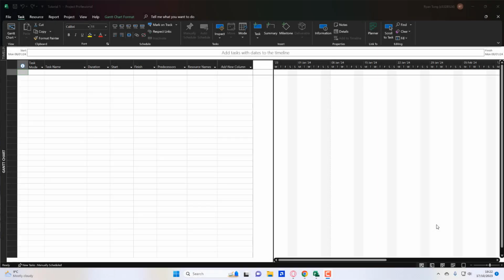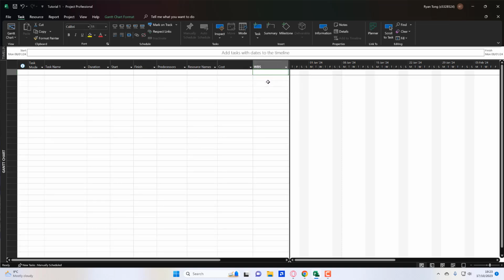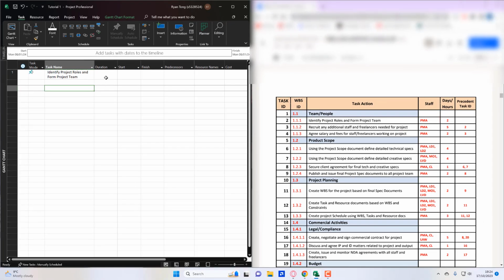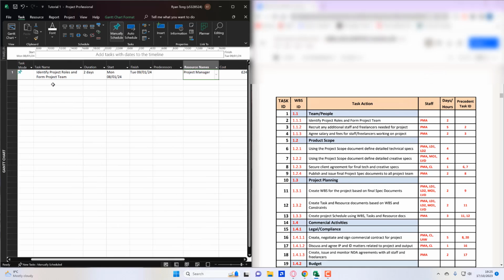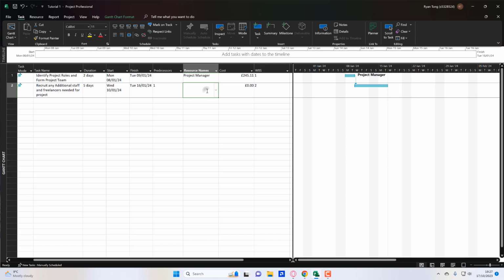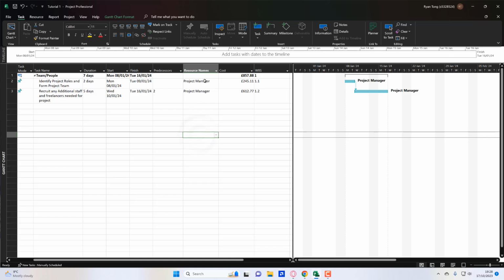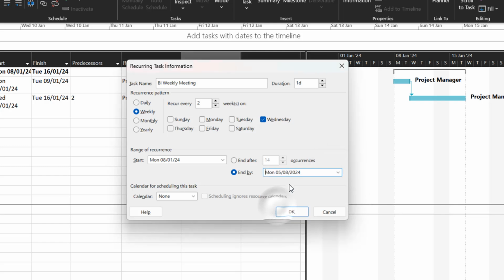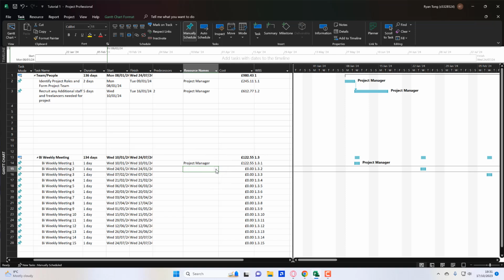Microsoft Project Tutorial Part 2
In this video, we will go over how to:
- Set up a task panel
-  Creating new tasks (manually)
- Adding resources to tasks
- Creating summary tasks
- Creating recurring tasks